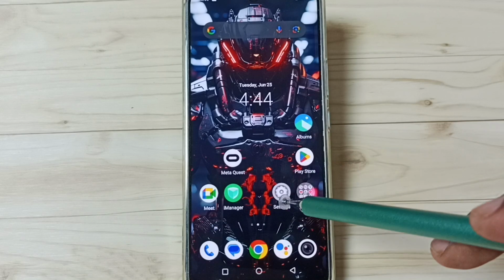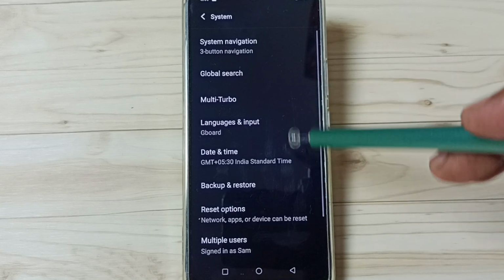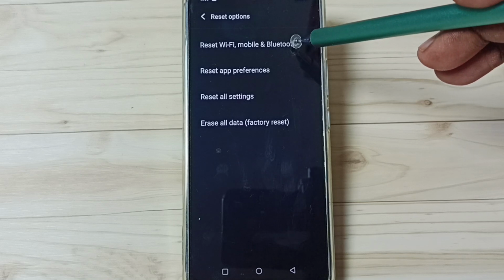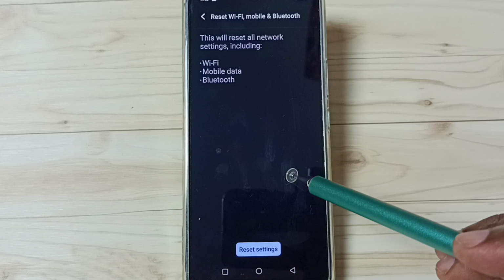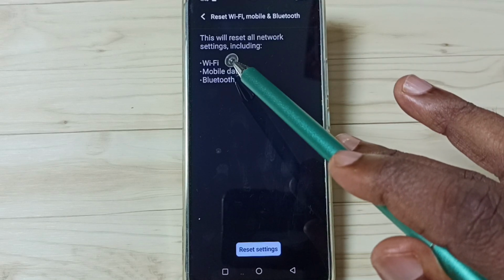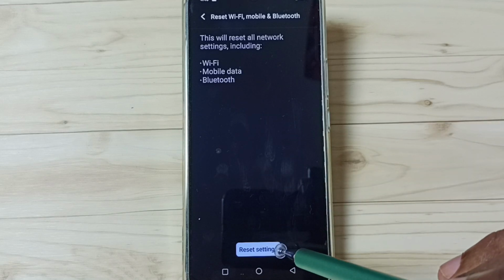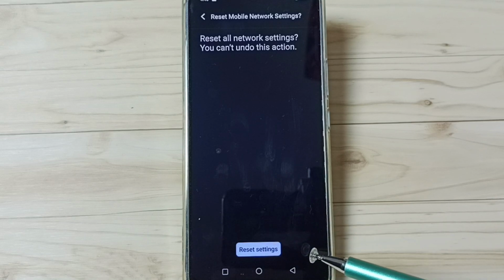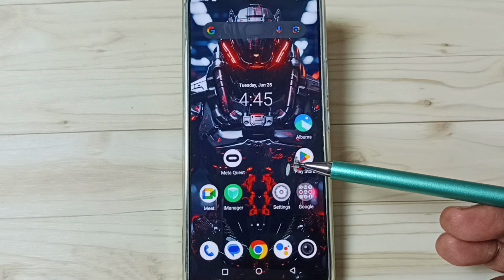iQOO Z7s 5G Fix all Network Problems | No Internet | Slow internet | Network Not Working 100% Solved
Signal Fault, iQOO Z7s 5G, no service,
vivo Network Problem solved,
Network Connected but No Internet,
Repair Network,